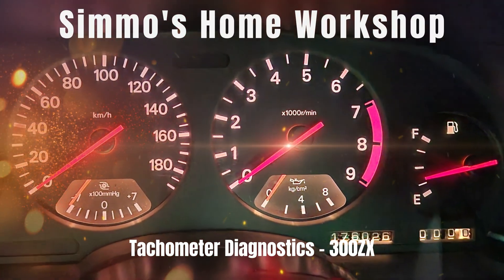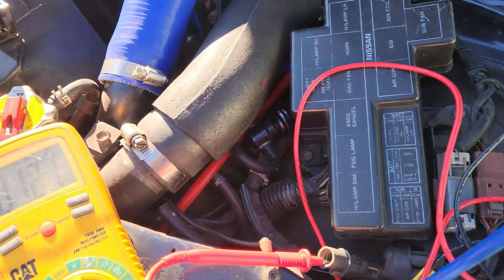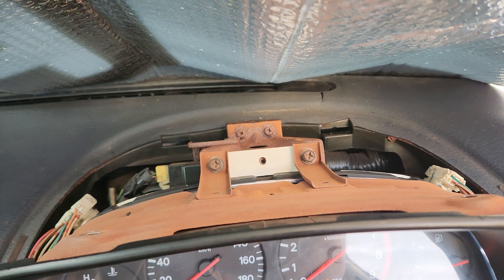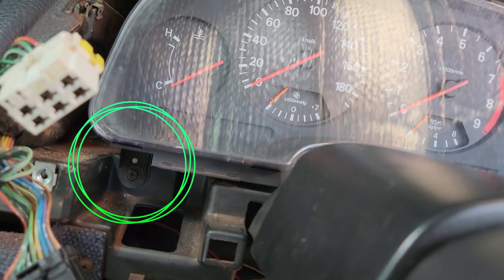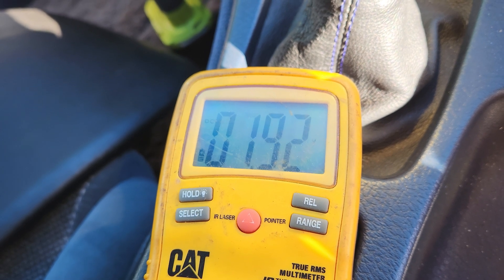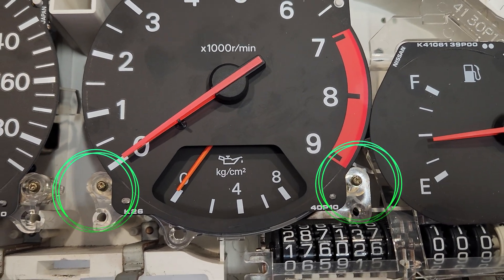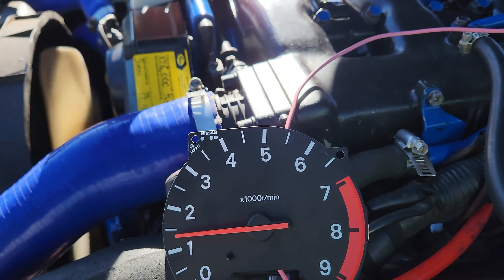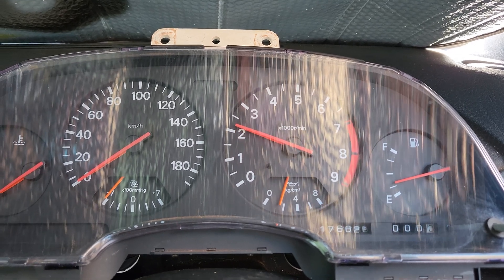Tachometer Diagnosis (1990s Nissan 300ZX) Step By Step Checks | Rev Counter Diagnosis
How to check all the common issues with these 1990s Nissans, this Z32 300zx had a faulty tacho / rev counter and we fixed the issue through this process.

Nissan Tachometer diagnosis: 00:00
Testing Nissan 300ZX tacho signal: 00:21
Removing 300ZX gauge cluster 01:00
How to test a Nissan 300ZX tachometer 02:20